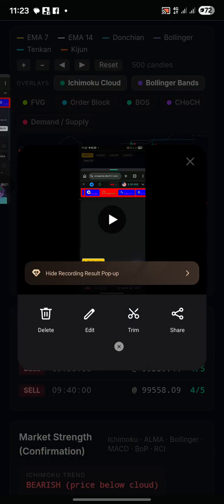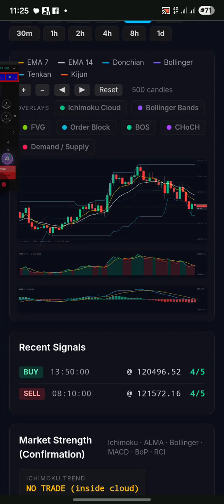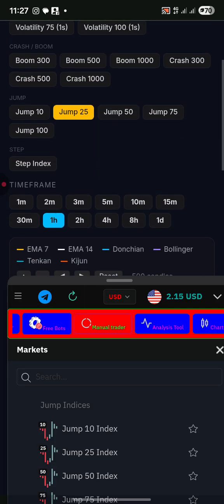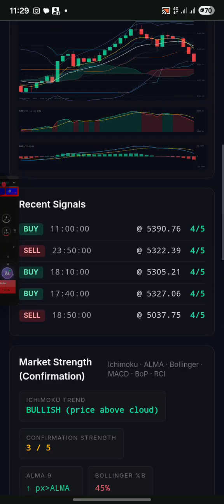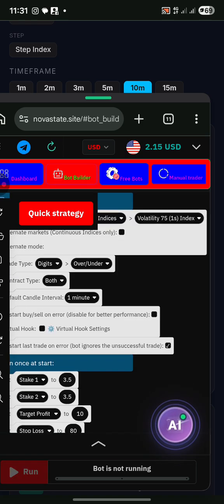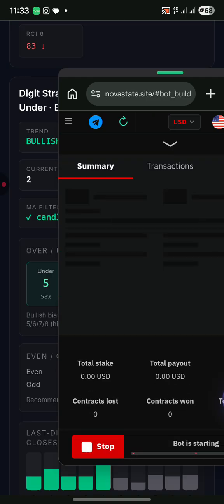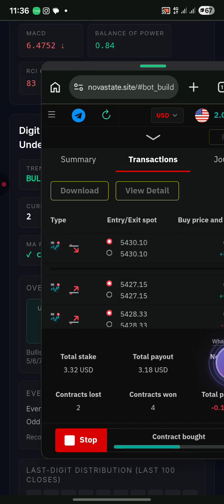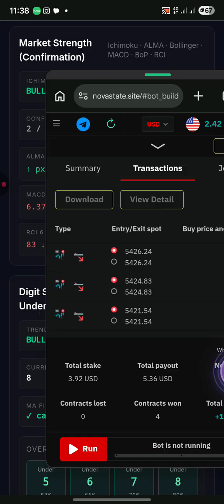Under 7 market using candlestick well analysed